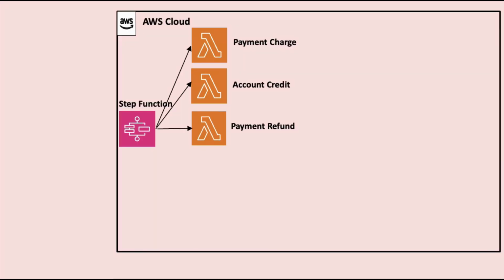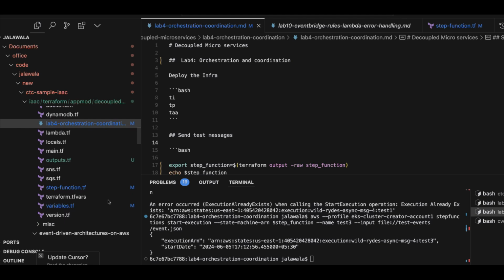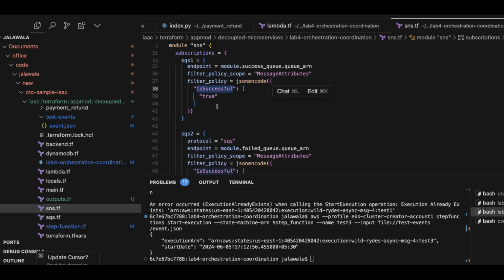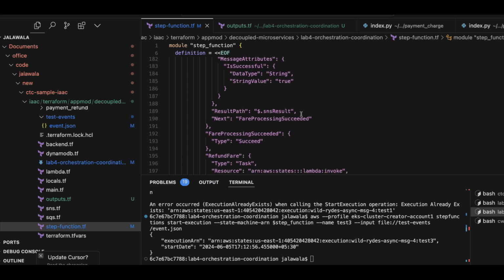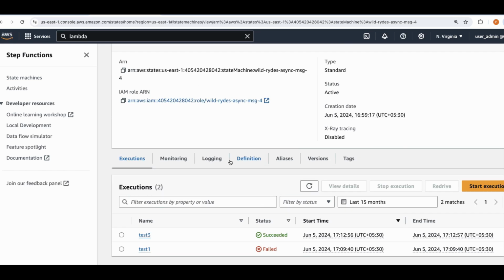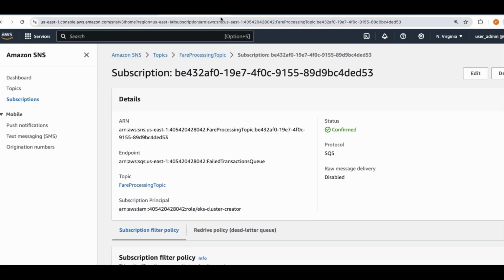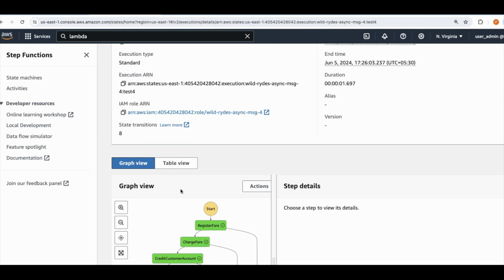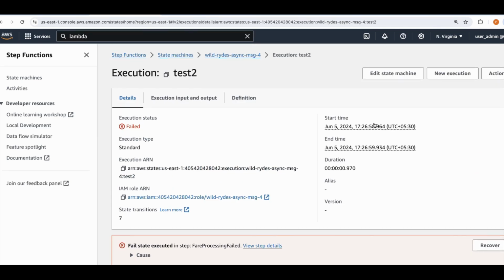Serverless Decoupled Architecture Patterns | Lab4 : Orchestration and Coordination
0:00 - Introduction to CTC Channel